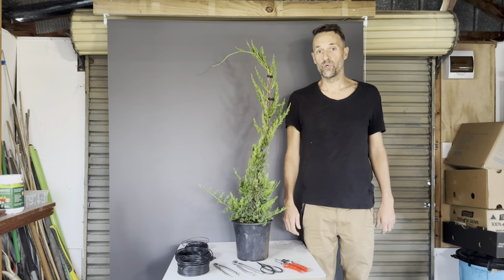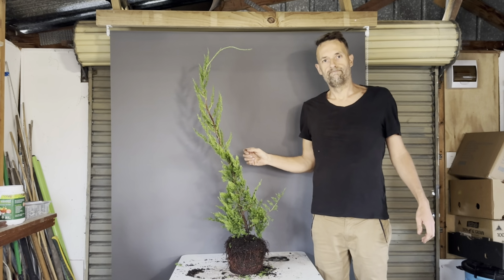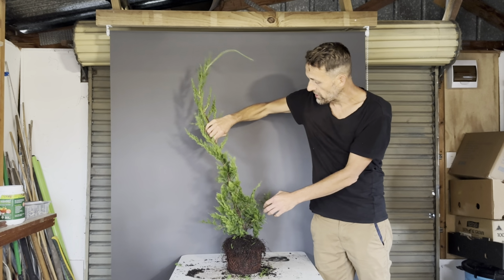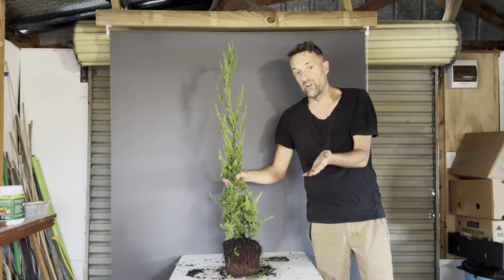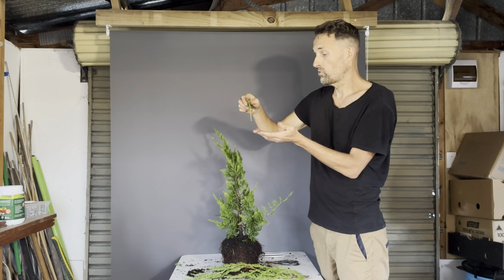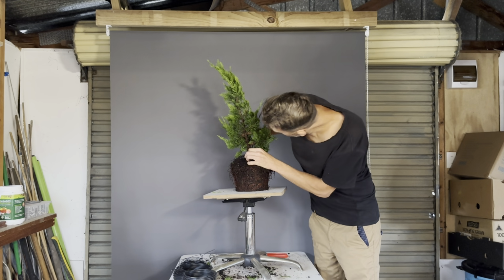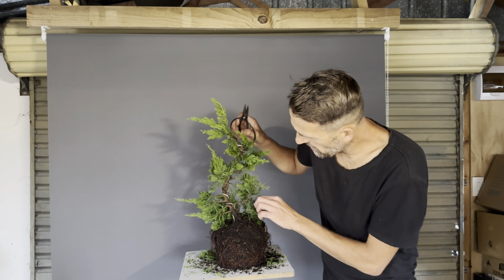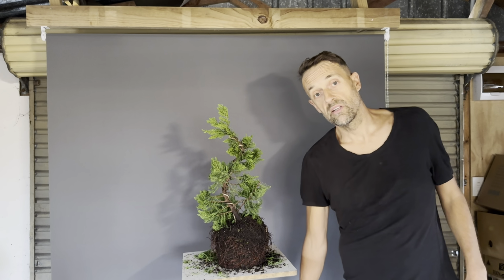Nursery visit and juniper early development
I visit my favorite nursery in Auckland, pick up a Kaizuka juniper start it’s development to become a future bonsai.